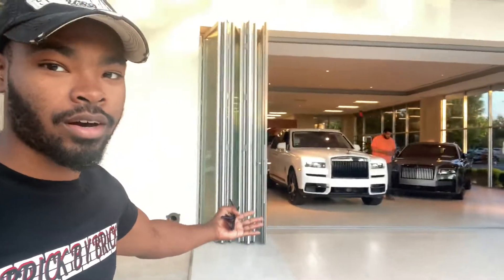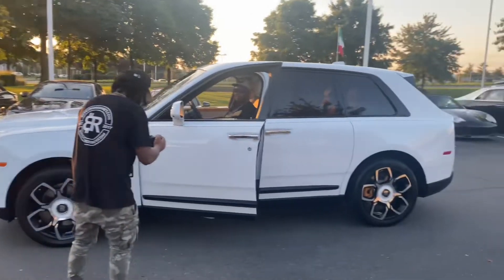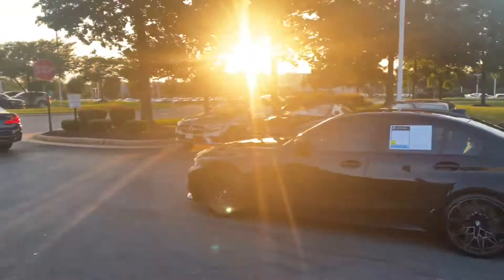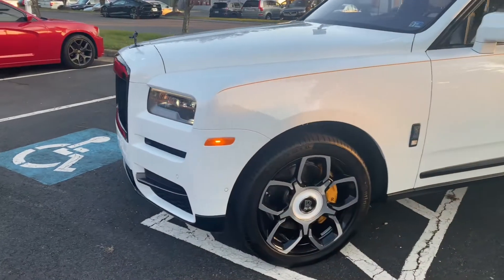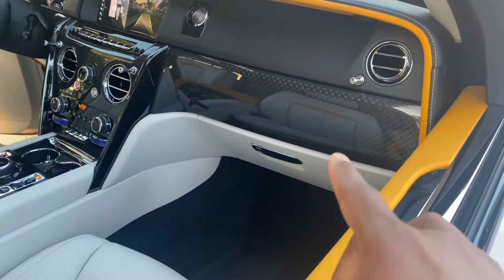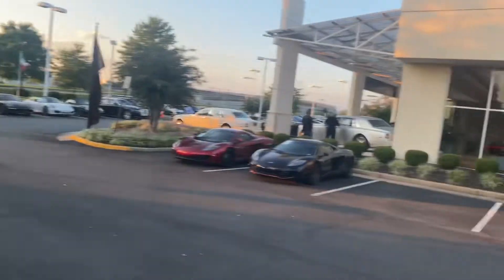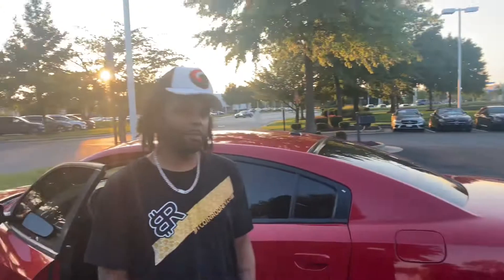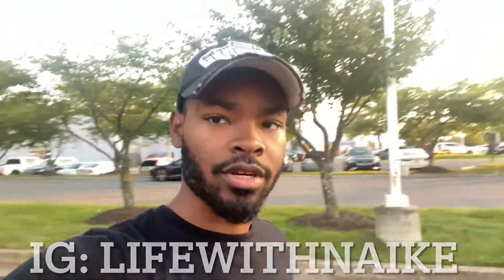Rolls Royce Cullinan Black Badge edition | bitcoinrodney.com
2022 Rolls-Royce Cullinan
SUV
7.5/10 · Car and Driver
Body style: SUV
Number of doors: 4
Bore: 3.5″
Cargo volume: 19.78 ft³, 68.15 ft³ with seat area
Compression ratio: 10.1
Engine cylinder configuration: V engine
Dimensions: 210″ L x 85″ W x 72″ H